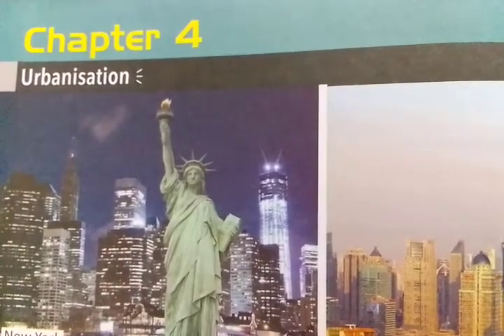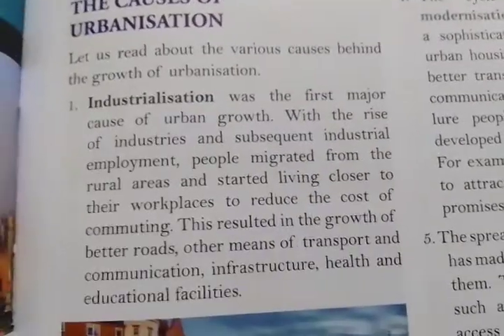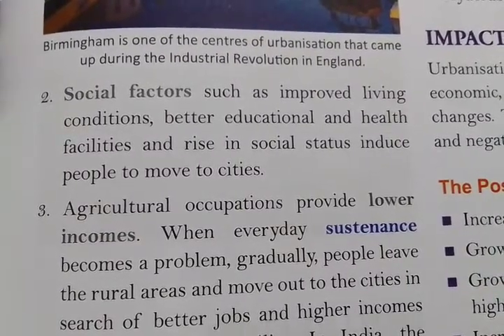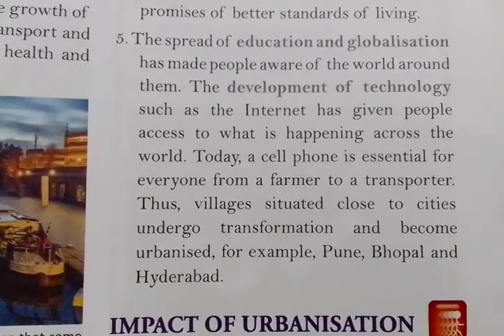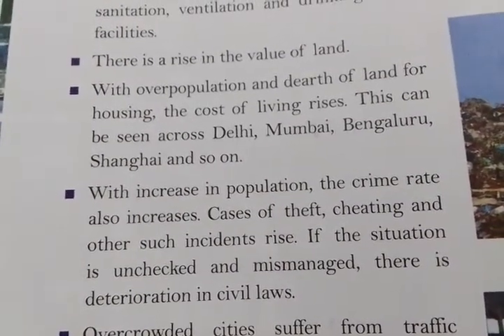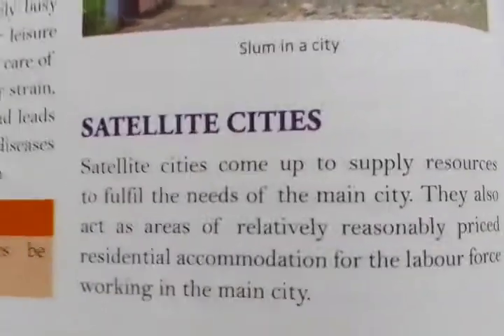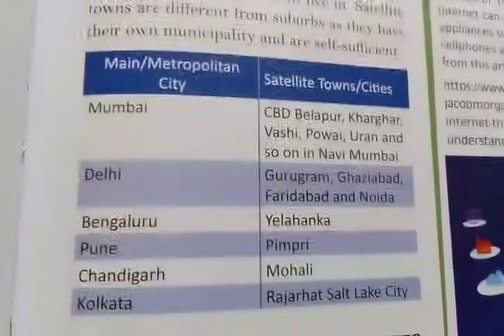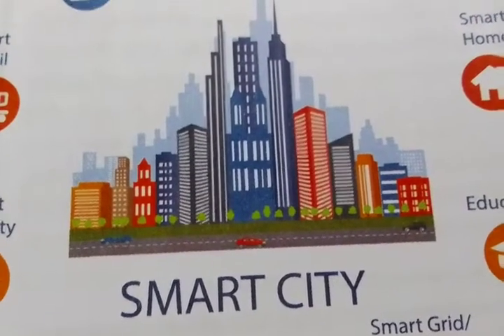Class 8- Geography: Urbanisation (revision)